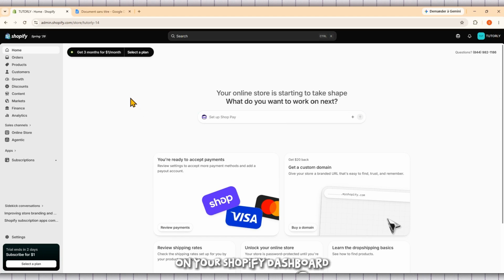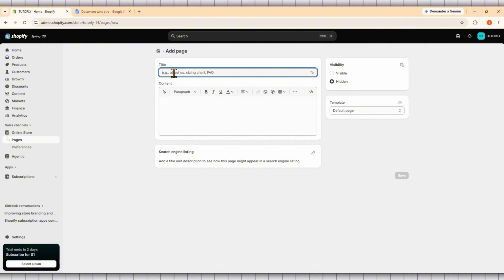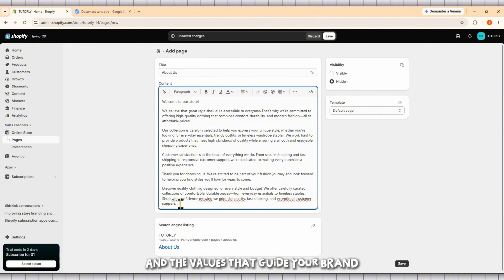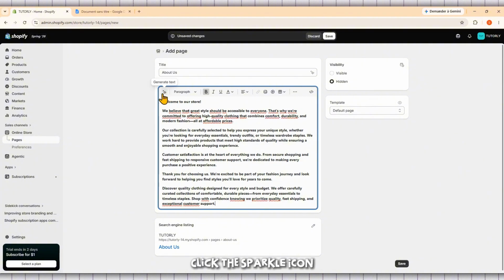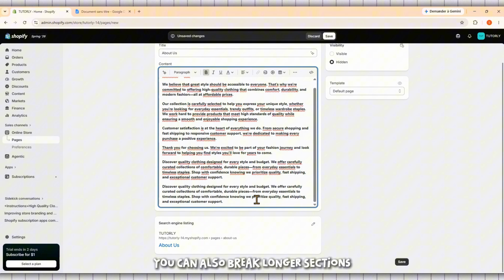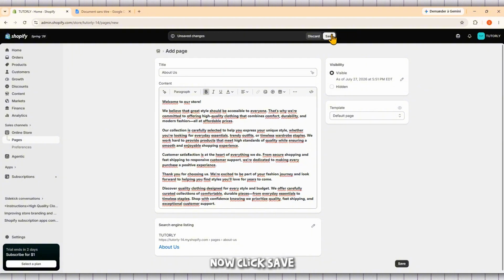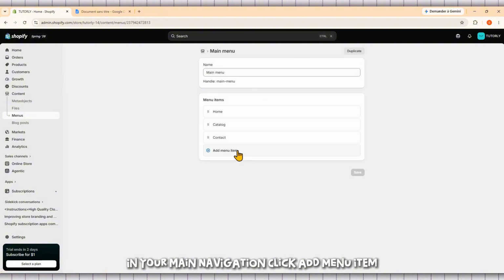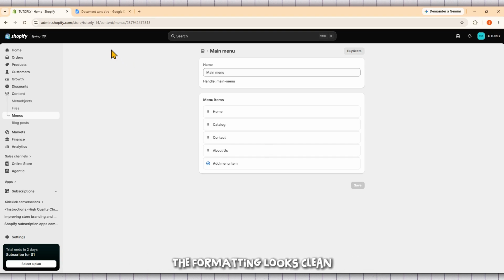How To Add About Us Page to Shopify (2026 Guide)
Learn how to create an effective About Us page on your Shopify store in 2026. Adding an About Us page is crucial for building trust and establishing your brand identity with customers. In this video, we'll explore the best ways to add an About Us page to your Shopify store, including tips on what to include, how to optimize it for SEO, and how to make it visually appealing. Whether you're a new Shopify store owner or looking to revamp your existing page, this video will provide you with the latest strategies and best practices to create a compelling About Us page that drives sales and grows your business. Discover the importance of having a well-crafted About Us page and how it can help you stand out from the competition. By the end of this video, you'll have a clear understanding of how to create an About Us page that showcases your brand story, values, and mission, and resonates with your target audience.